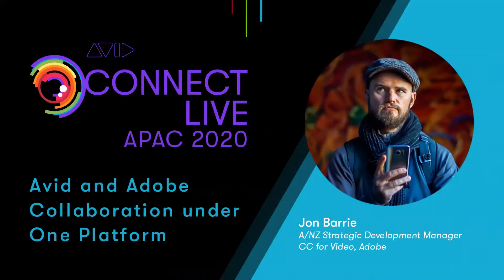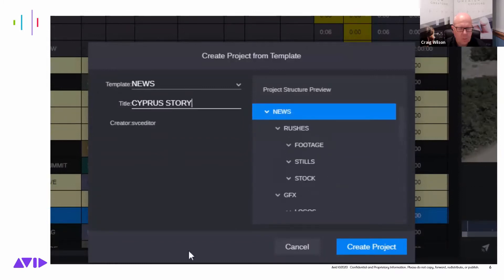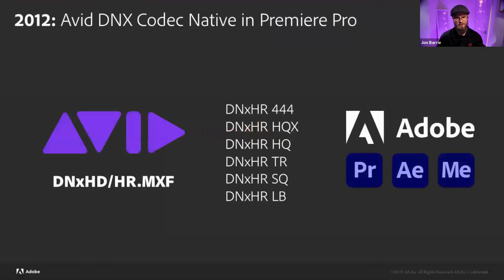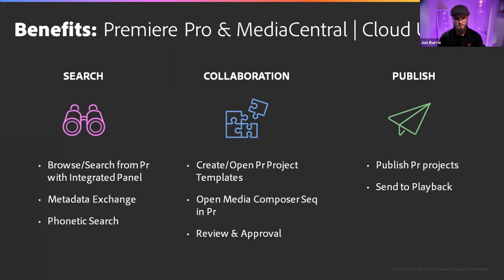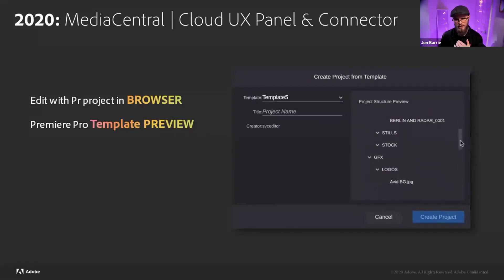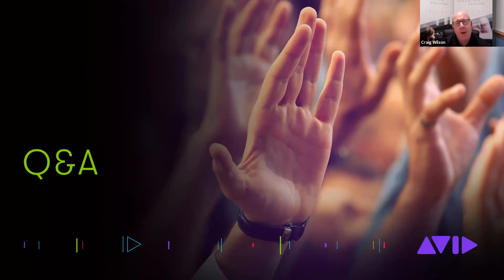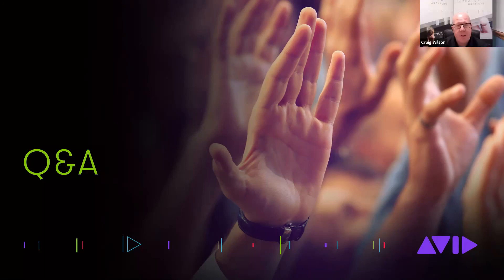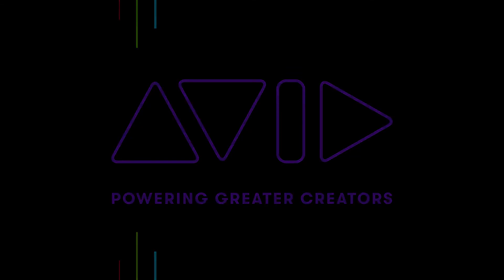Adobe and Avid Collaboration under one Platform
Discover Avid and Adobe partnership enabling seamless cross platform collaboration and how Premiere Pro users - from digital teams, to production teams, to marketing teams - can seamlessly ingest, search, edit, and share content in Avid production environments.